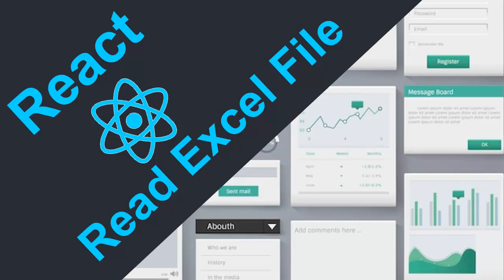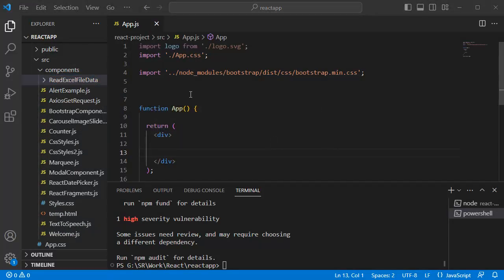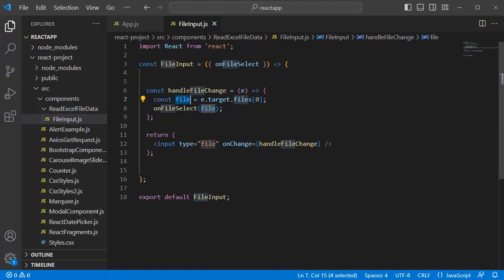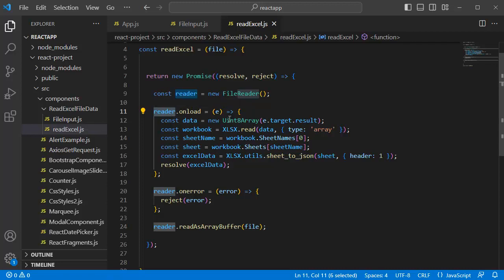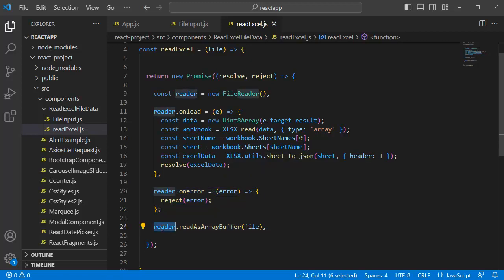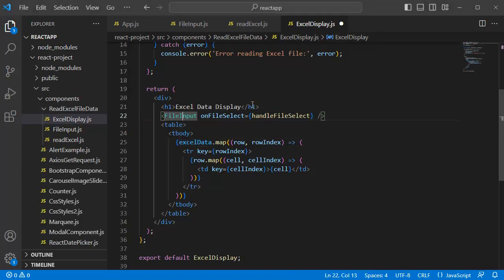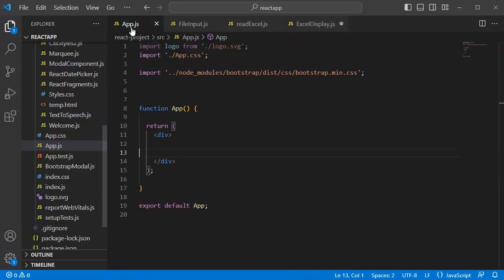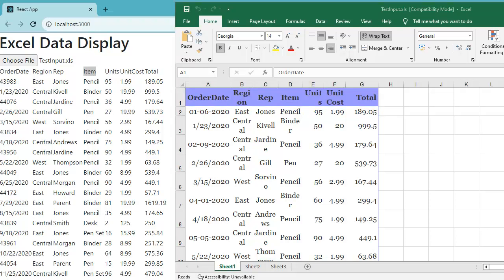ReactJS Projects: Read Excel File and display its data on page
Explore how to read Excel files and seamlessly display their data on a web page using ReactJS.

In this tutorial, we'll dive into the process of parsing Excel files, extracting relevant information, and rendering it dynamically within a React application.